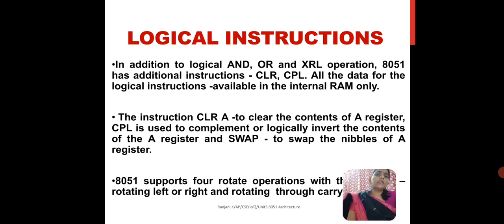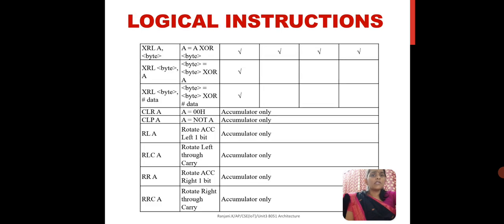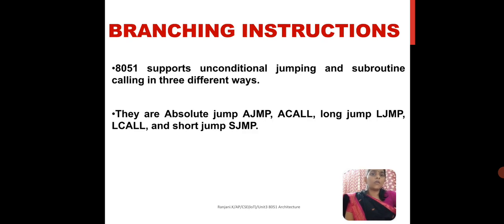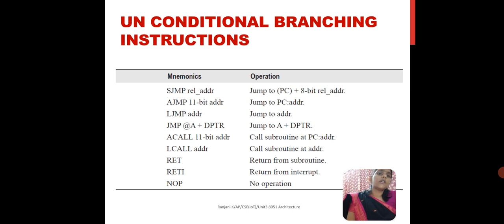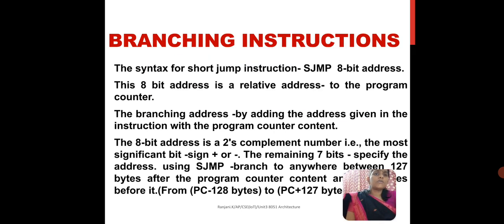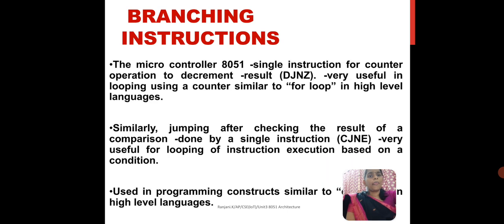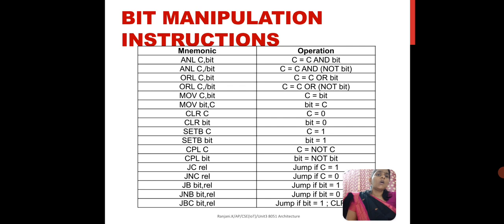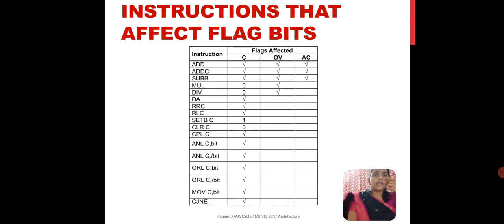RANJANI K | INSTRUCTION SET OF 8051-PART 1 | SNS INSTITUTIONS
8051 Microcontroller have set of instruction to perform different operations. There are
five group of instruction which are listed below.
 Arithmetic Instructions
 Logic Instructions
 Data Transfer Instructions
 Branch Instructions
 Bit-oriented Instructions